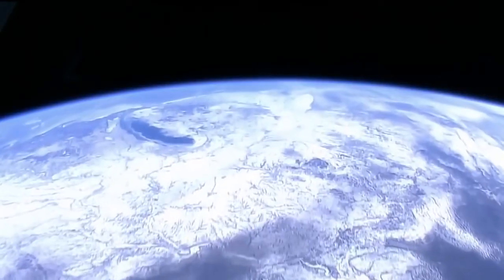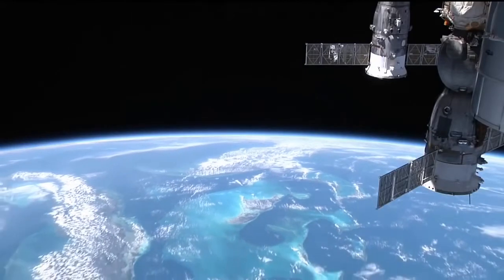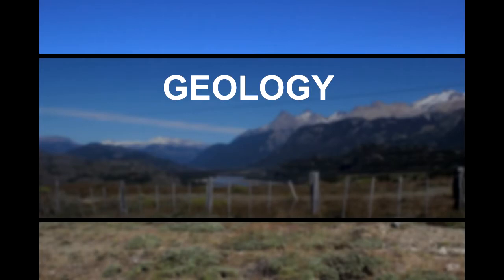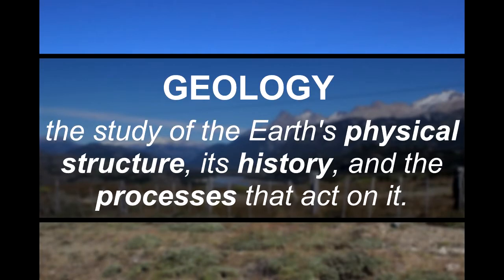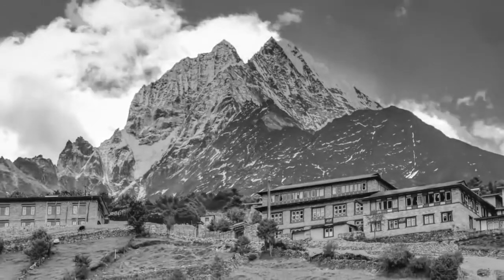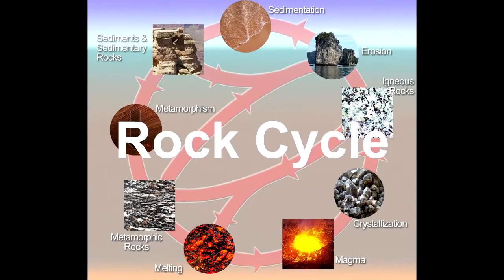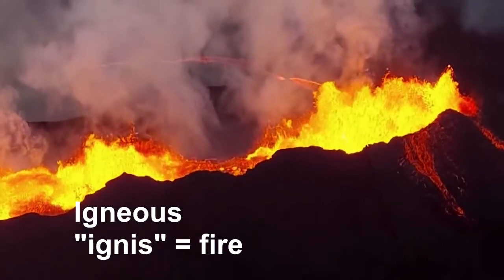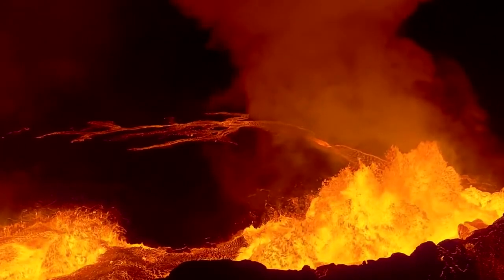21 November 2019